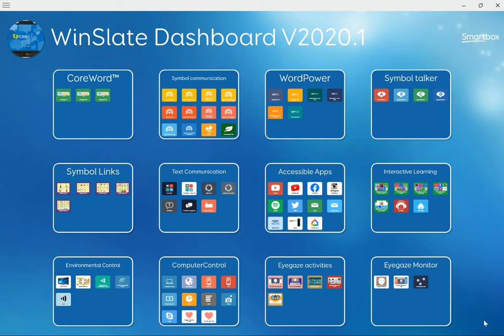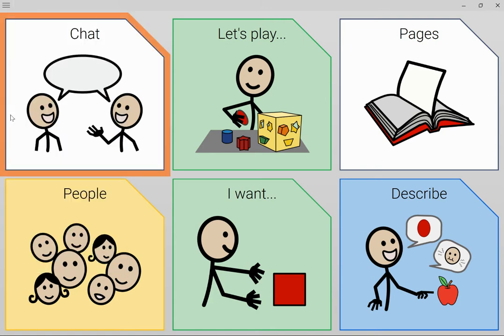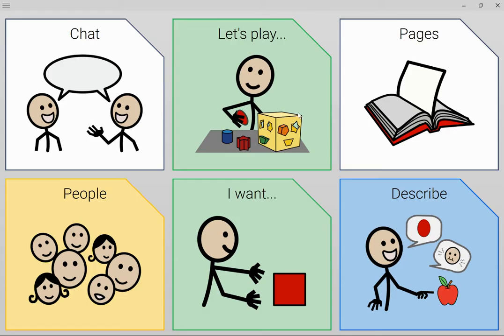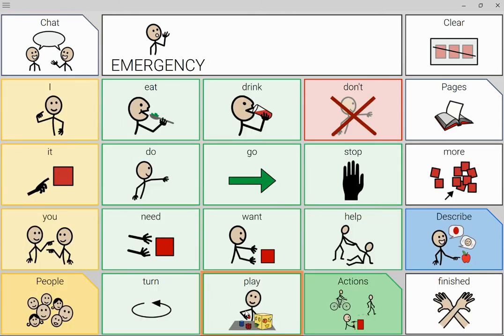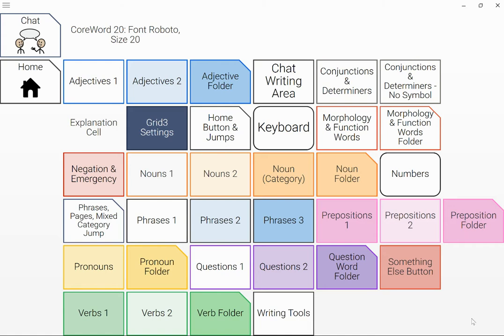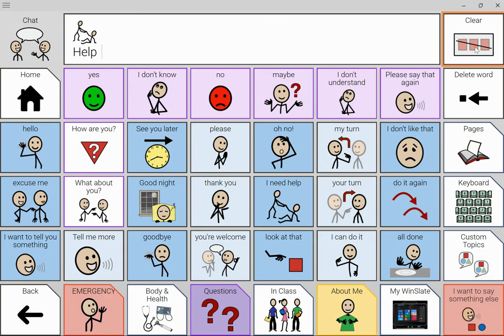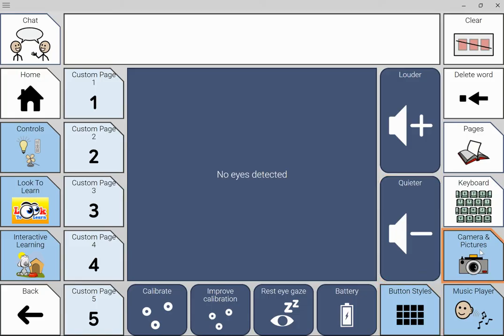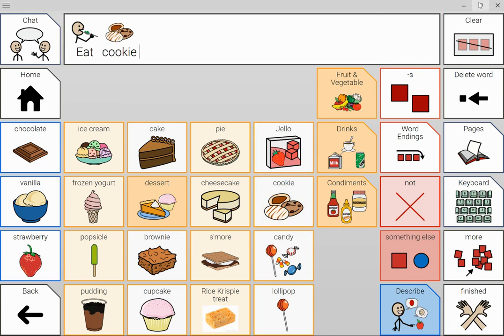Forbes CoreWord Language Overview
The CoreWord Language System is page set developed for Grid by Forbes AAC and is only available on the Forbes AAC WinSlate devices.  CoreWord is comprised of three distinct levels that correspond with vocabulary layouts and content derived from studies of individuals using AAC across the lifespan.  CoreWord 6 is designed for emergent communicators; CoreWord 20 and 40 feature more complex content, grammar tools and rate enhancement features.